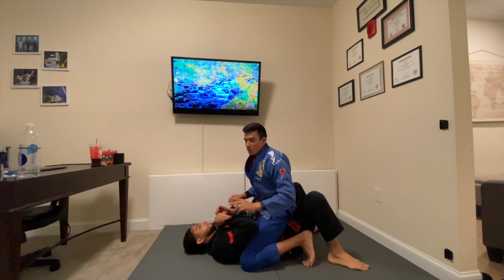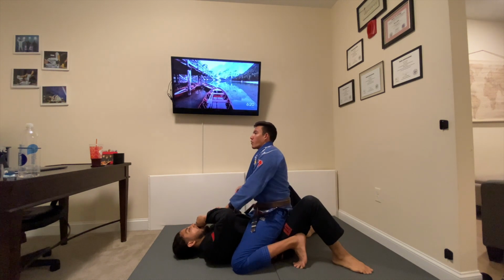MUST KNOW Mount Attacks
In this video I go over some of the must know mount attacks. The video is not intended to show the most effective submissions from mount as that will differentiate person to person but rather attacks that everyone should know.

I am a Marcelo Garcia Brown Belt, Bernardo Faria Academy Instructor and avid Brazilian Jiu Jitsu competitor. Thanks for visiting my channel! OSS!